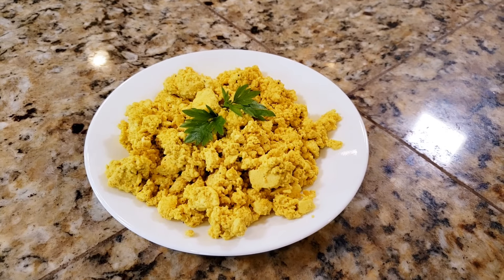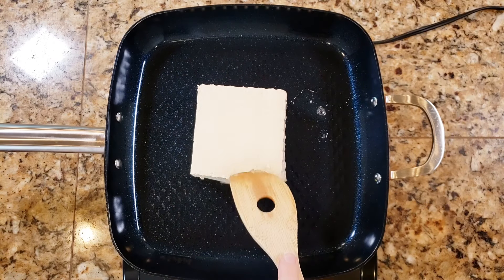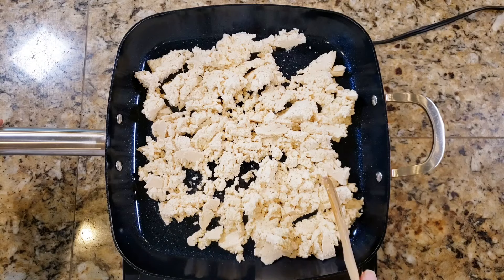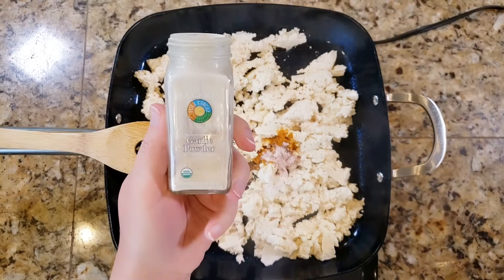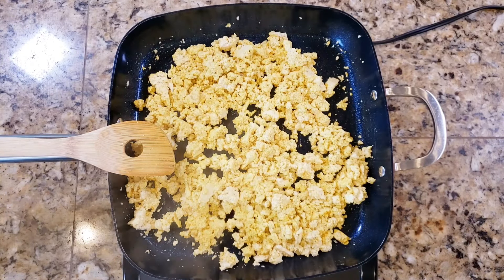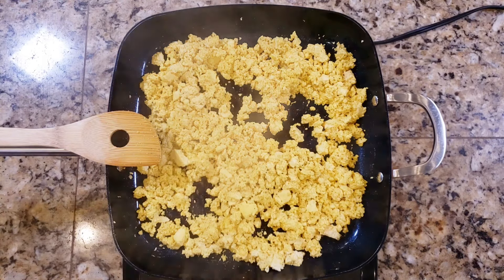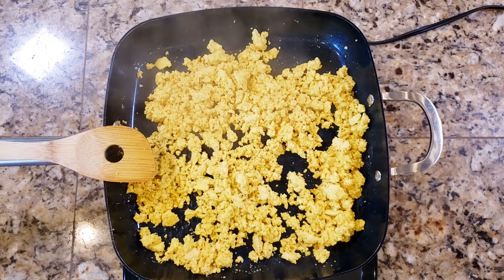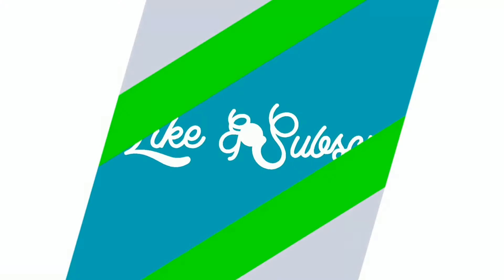Best Tofu Scramble Recipe - Vegetarian/Vegan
Tofu scramble is a quick, easy, and delicious breakfast. It also keeps well in the fridge, so make a big batch and have it ready for breakfast for several days.

Black cumin:

Black salt:

How Not to Diet:

OXO scale with pull out display:

COSORI Air Fryer Oven:

Corelle Winter White Dish Set (these are my kid-proof daily dishes):

Work smarter not harder on YouTube with this free class from Sean Cannell